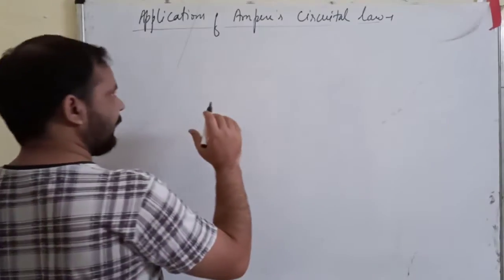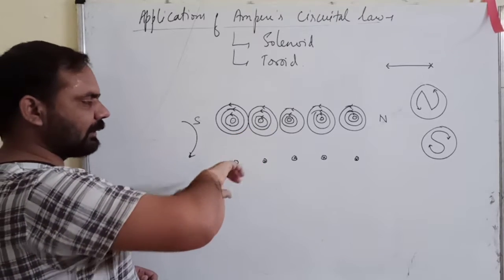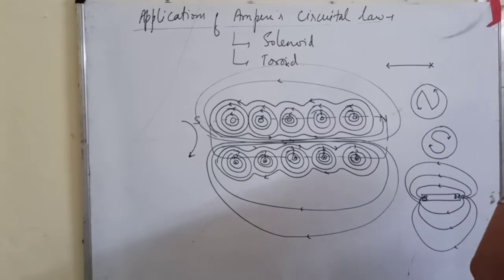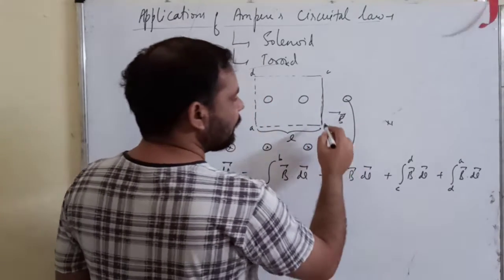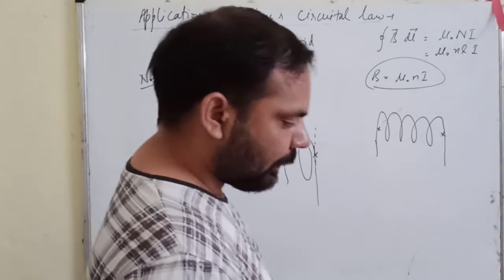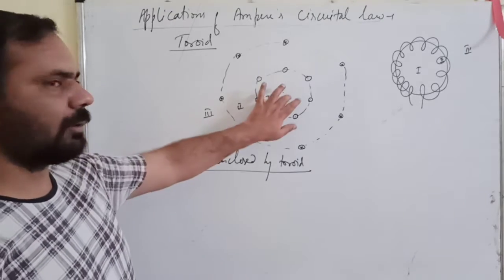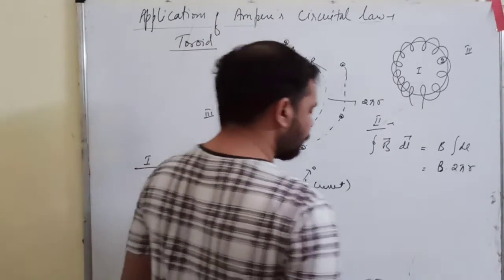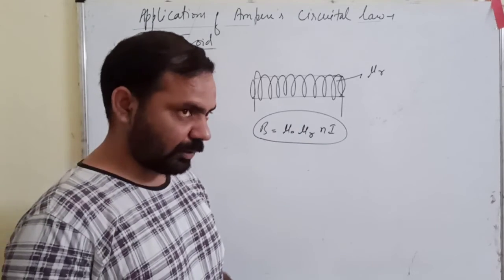XII Physics - Magnetic Effects of Current - 4